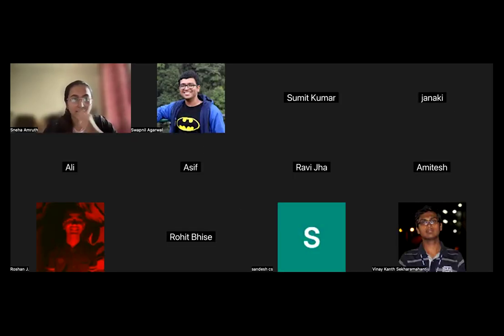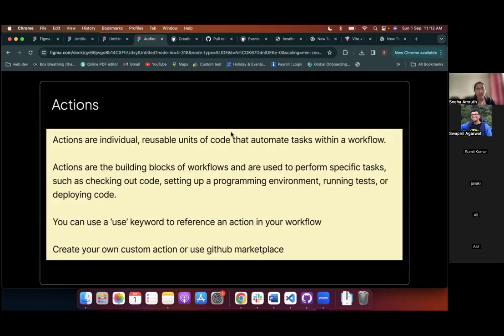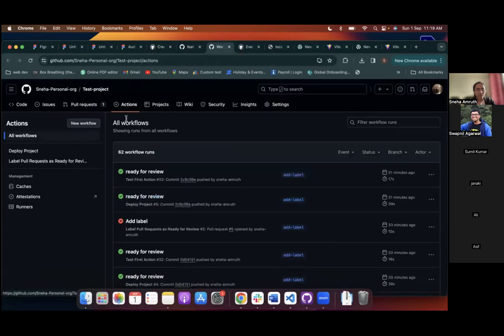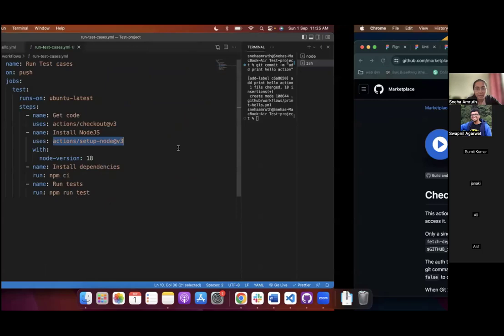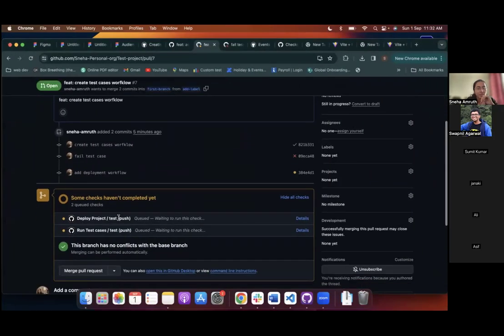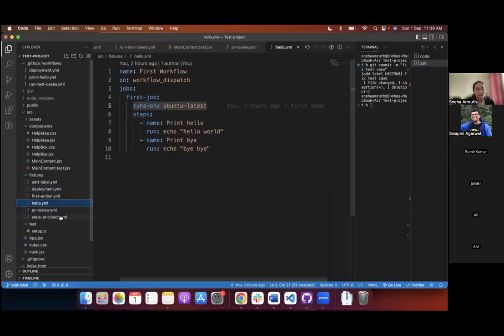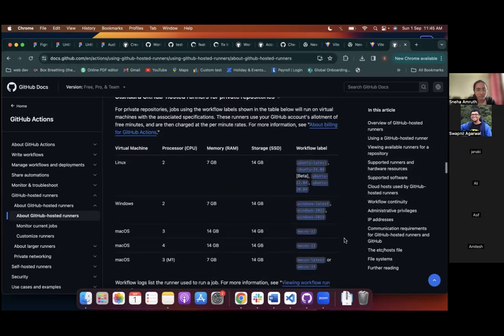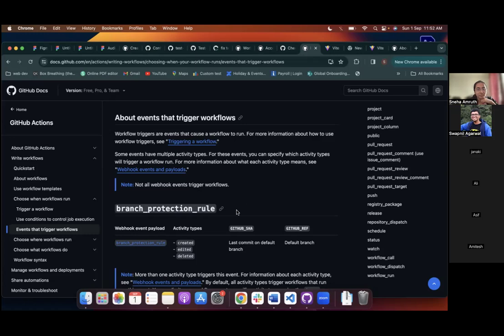Streamline PR process with Github Actions, A tiny talk by Roc8 C3 Alum Sneha Amruth, Expedia Group